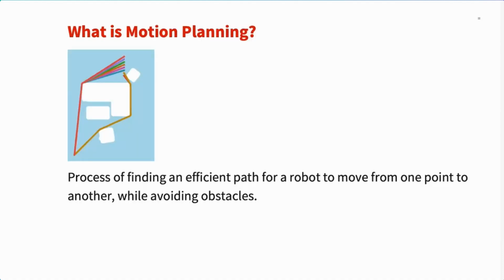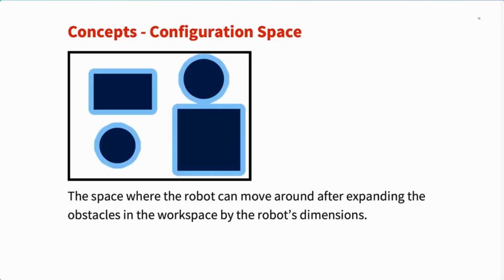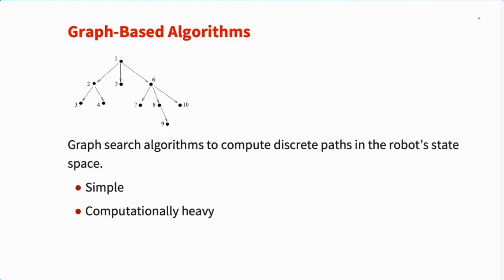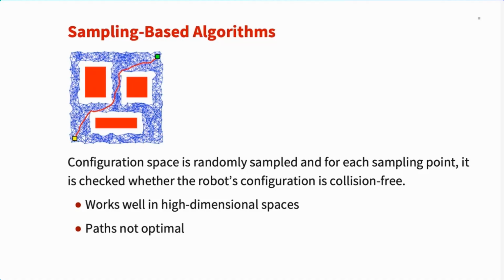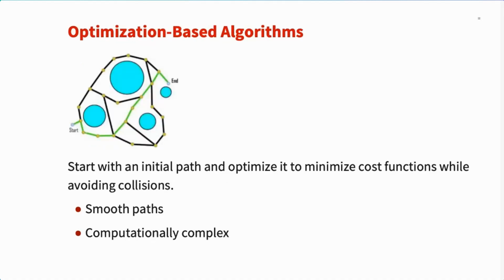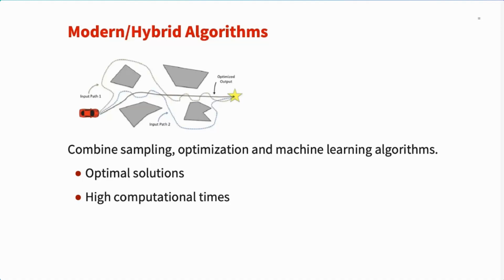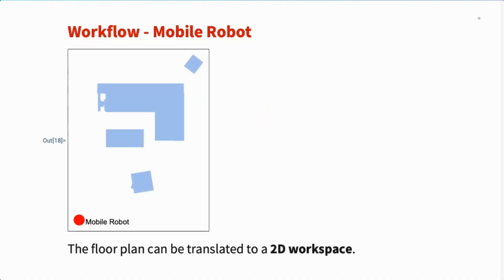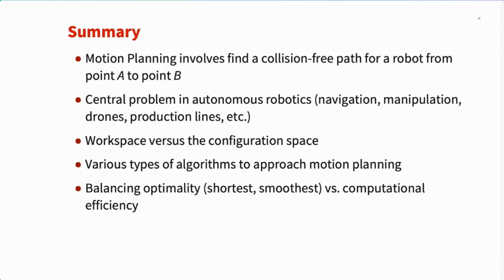Charting Courses in 2D and 3D: Motion Planning in Robotics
This talk introduces motion planning in robotics, explaining key concepts, challenges, and various algorithms. Keren Garcia highlights the significance of workspace and configuration space, balancing optimality with computational efficiency. Different algorithms, including graph-based and sampling-based methods, are discussed. Applications in autonomous vehicles and mobile robots are showcased, featuring a robot cleaning a living room. The session wraps up with a Q&A on real-time computations and onboard sensors.